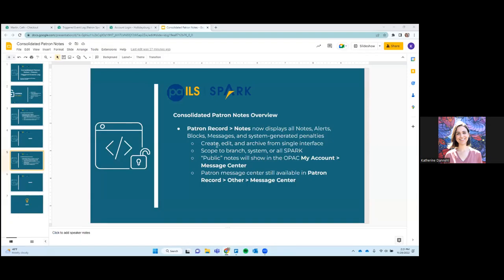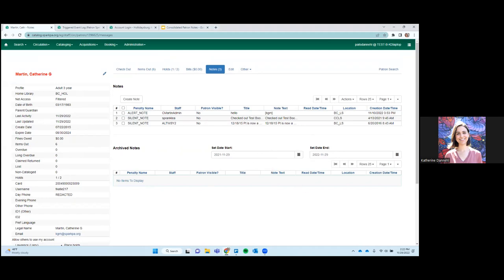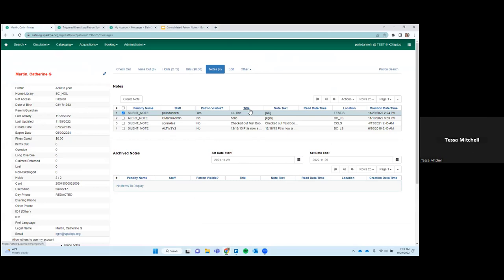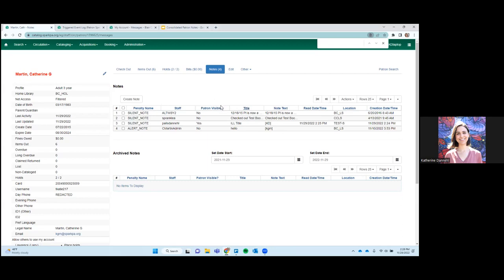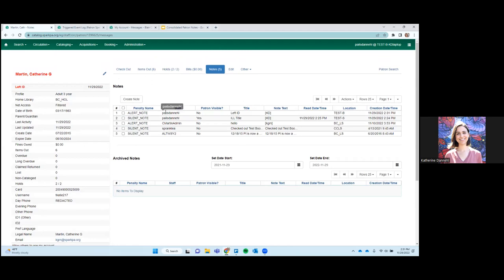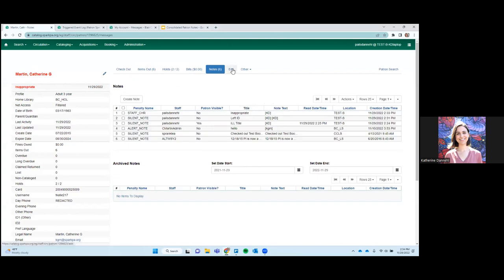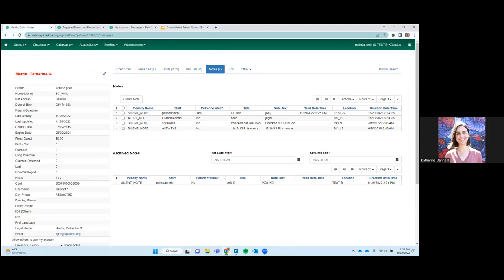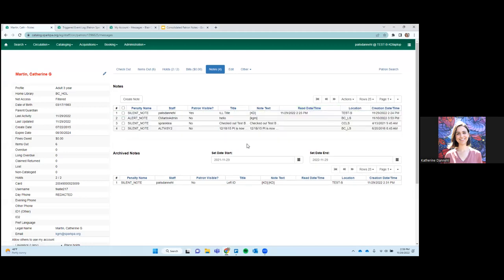Consolidated Patron Notes in Evergreen 3.9